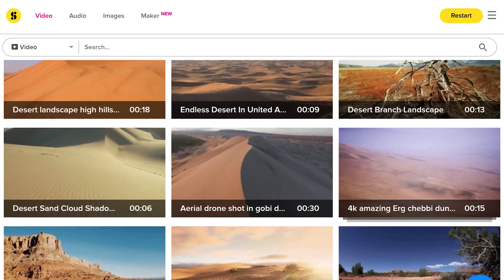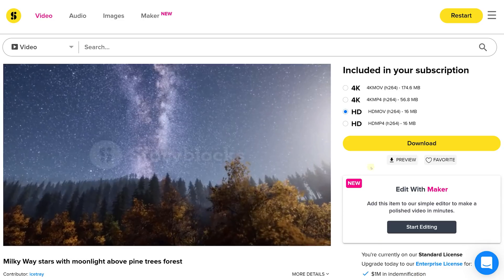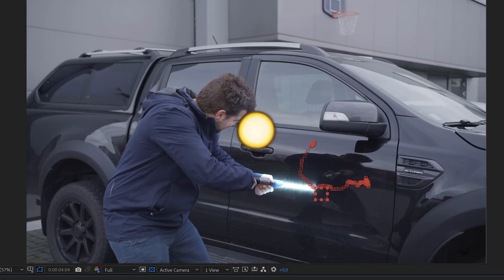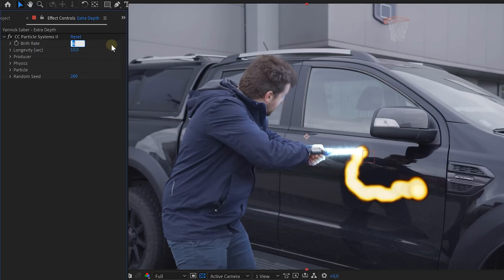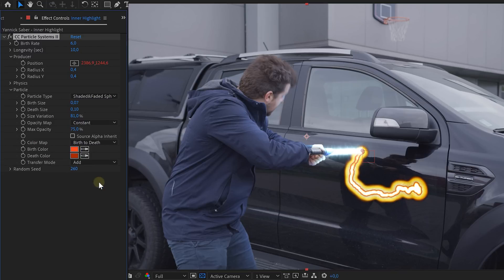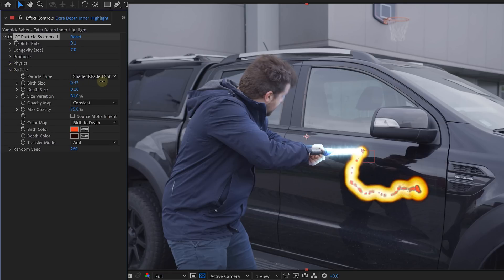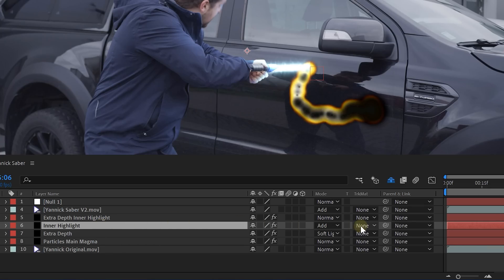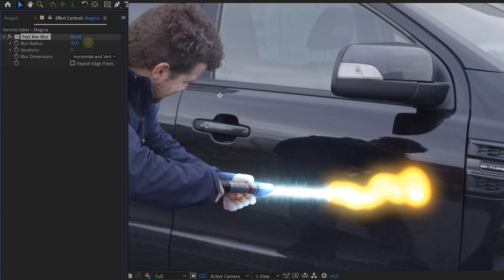Recreate a FAKE Lightsaber like THE HACKSMITH (After Effects Tutorial)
🎬 Master Filmmaking, Video Editing, & VFX in One Bundle! - Cut through metal like a real Jedi in After Effects. In this tutorial you'll learn how to use the Particle System to create a molten metal effect.